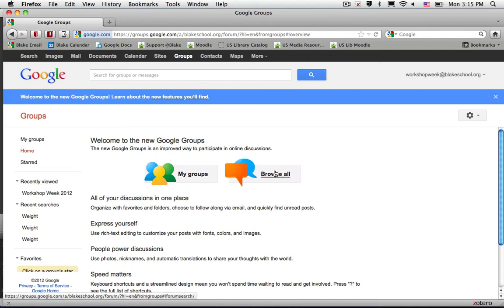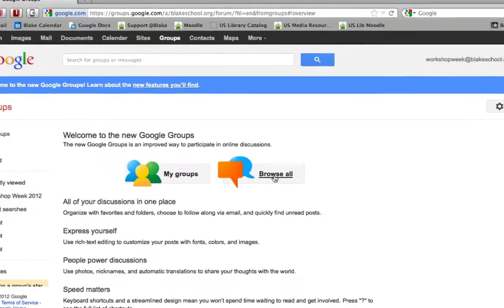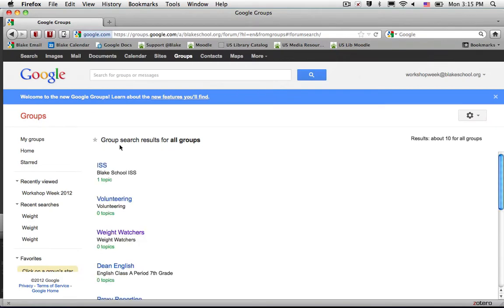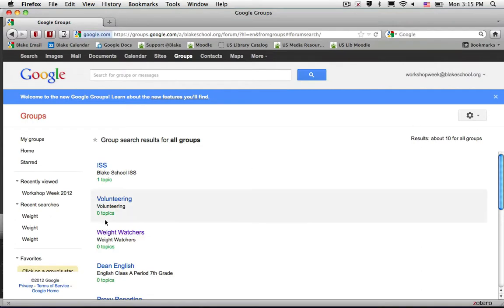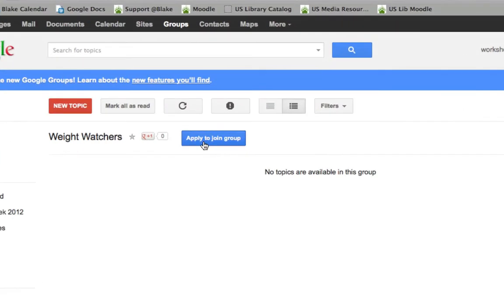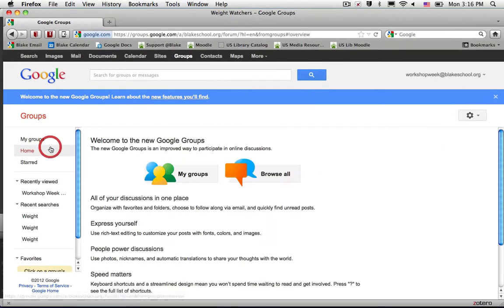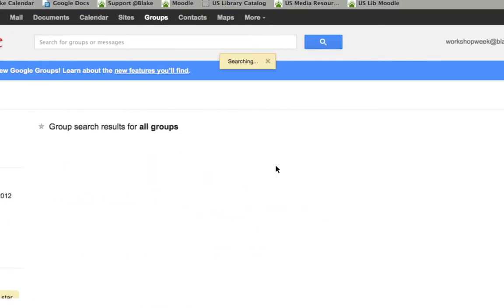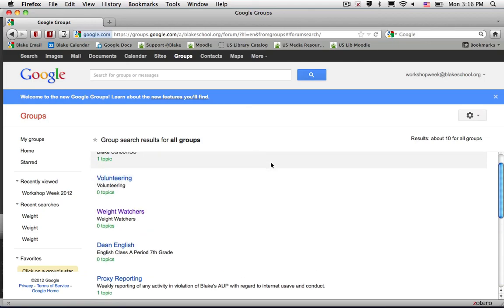Browse the directory for a group in Google Groups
I can browse the directory for a group